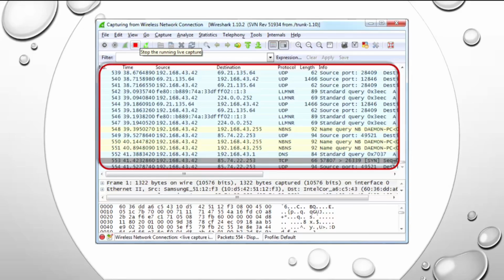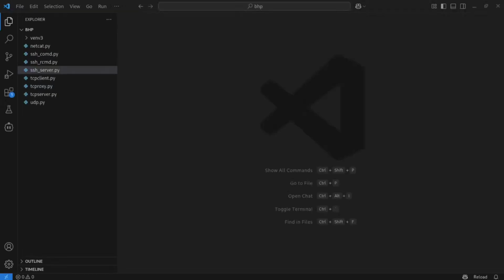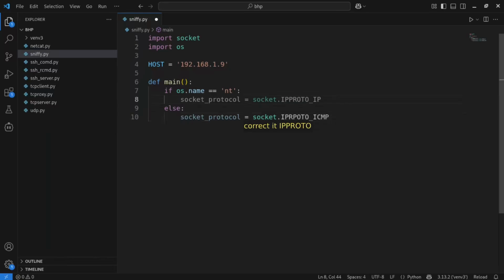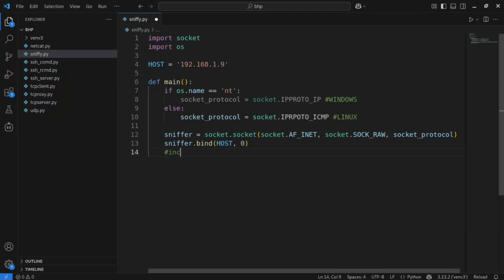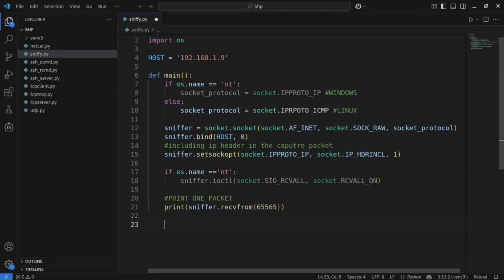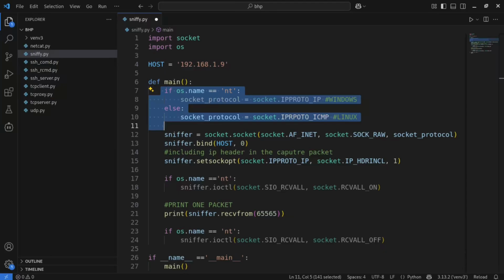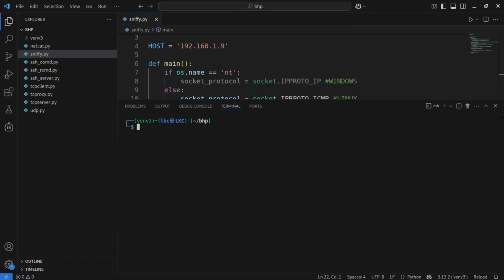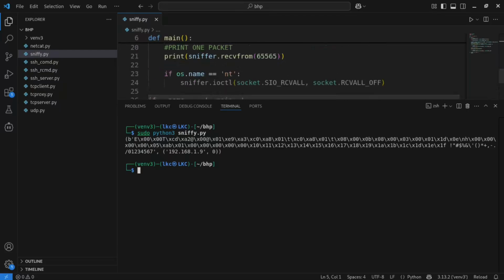Black Hat Python Course | Day 5: Writing a sniffer | cyberLKC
So in this we covered some theory of how a network sniffer works. We build a basic sniffer for sniffing single packet.

Black Hat Python Sniffer Tutorial
Black Hat Python Course – Packet Sniffer in Action
Black Hat Python Guide: Build a Network Sniffer
Python Programming – Sniffer Script Demo
Mastering Packet Capture
How to Write a Network Sniffer